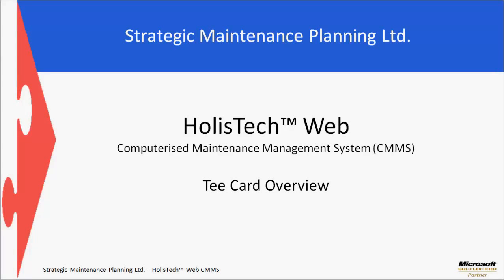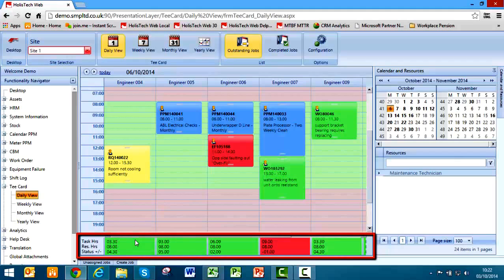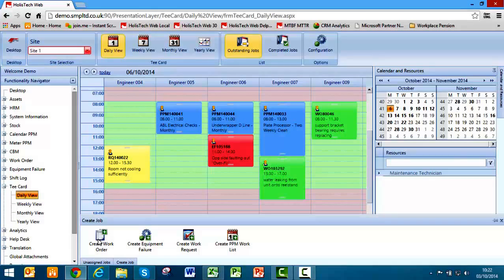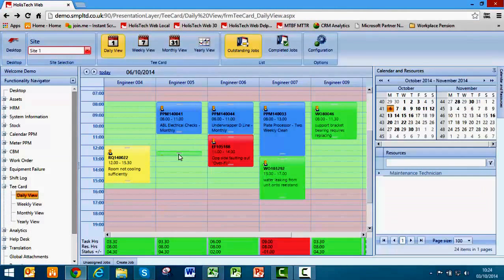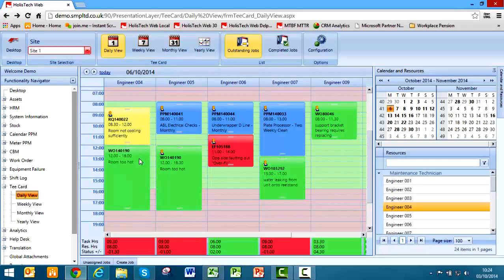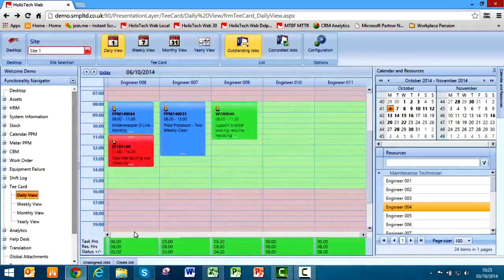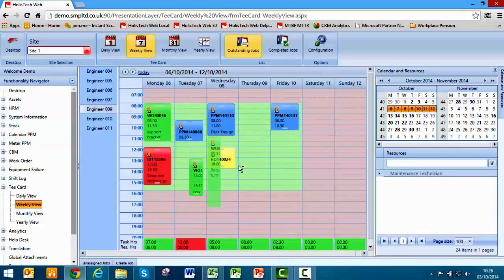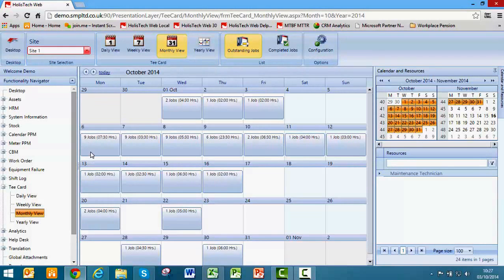CMMS HolisTech Web Tee Card Module Overview.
This video provides an in-depth look into the HolisTech Web CMMS Tee Card Module.

We cover the basics of the Tee Card module to include creating, editing and assigning resources to various task types, as well as provide a good overview of the rest of the features.

This educational video provides an excellent introduction to existing users of HolisTech Web, or is looking at CMMS.

If you would like to know more about HolisTech Web or our other products, simply